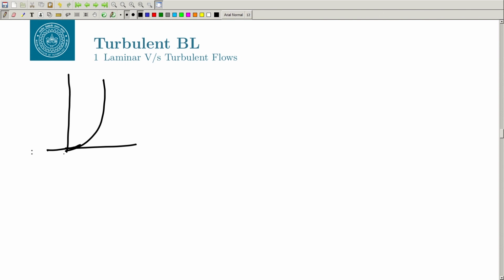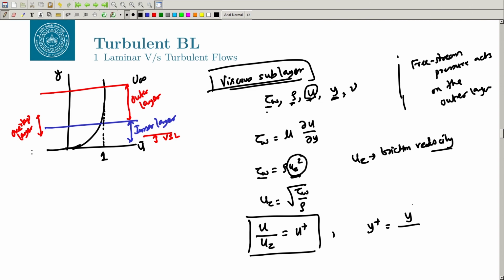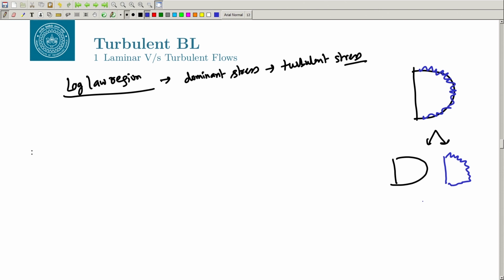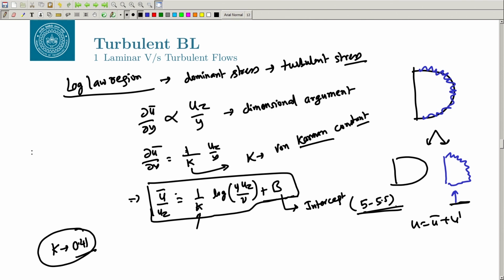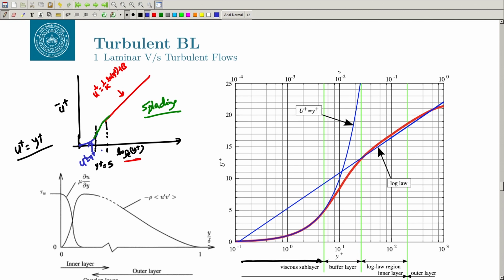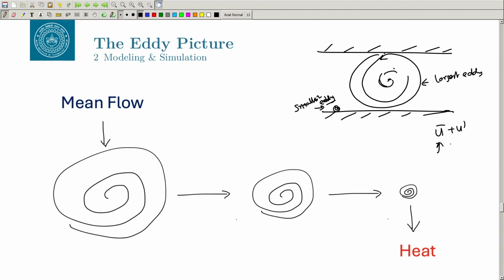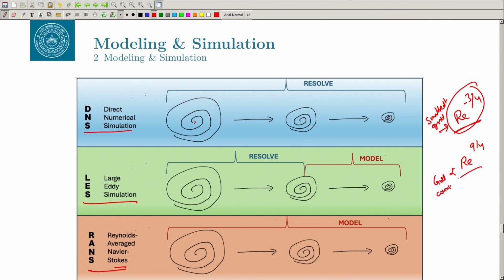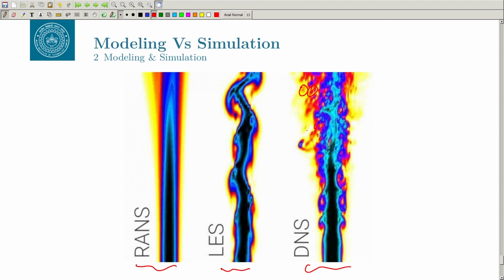Lecture 44 : Turbulent Flows contd.